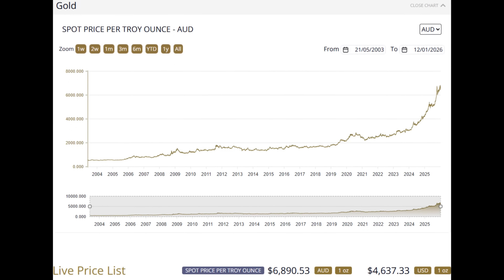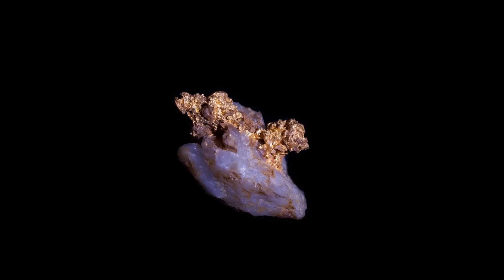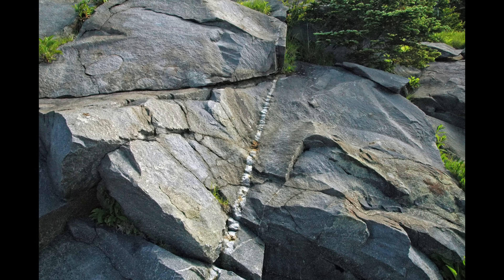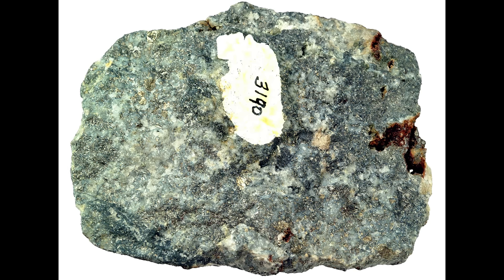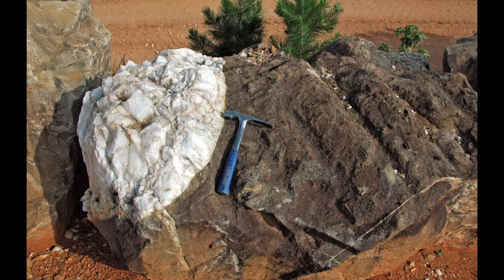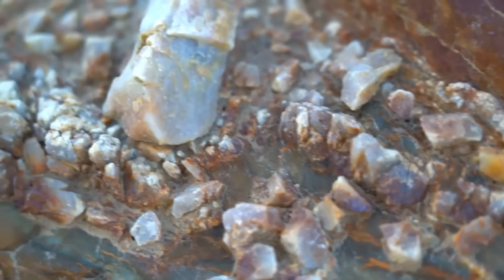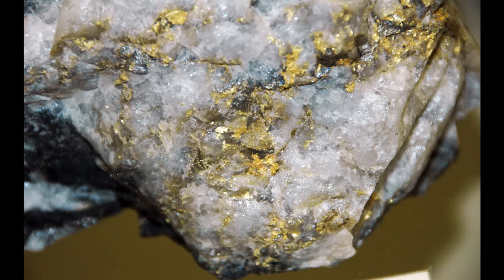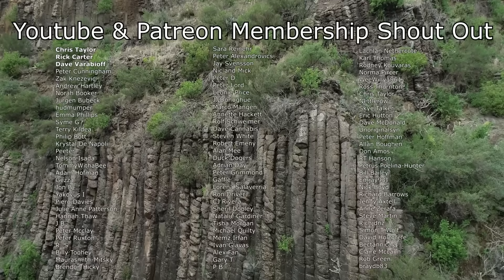The Uncomfortable Reality of Hard Rock Gold Mining That No One Talks About: Ep.2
Gold prices have reached record highs, and with that has come a renewed interest in hard rock gold mining as a possible path to financial independence. This video takes a grounded, realistic look at what hard rock gold mining actually involves, using legislation and on-the-ground realities from Victoria, Australia as the framework. While the laws vary by location, the geological, physical, and economic challenges discussed here apply to hard rock mining almost everywhere in the world.

In this video, I focus specifically on the discovery and development of a free-milling gold vein, rather than refractory gold. Free-milling gold represents the best-case scenario for small-scale miners, yet even under these conditions, the path from discovery to recovery is far more complex than most people expect. I explain why gold grade is rarely consistent along a quartz vein, how enrichment occurs in pockets rather than continuously, and why a visually rich sample doesn’t guarantee a viable mining operation.

Hard rock gold mining introduces challenges that alluvial prospecting often avoids. Crushing quartz requires machinery, power, maintenance, and ongoing costs. I discuss why hand tools are not a realistic solution for processing meaningful volumes of hard rock, and how dependence on crushers, mills, and recovery systems fundamentally changes the economics of small-scale mining. Gold particle size also matters, and I explain how fine gold can defeat gravity separation, forcing miners toward chemical processing methods that increase cost, risk, and regulatory complexity.

This video also covers the issue of contaminants and sulfide minerals, including how minerals like stibnite can trap gold and prevent clean recovery. Traditional methods such as roasting are discussed in their historical context, along with the serious health and environmental risks they pose today. Modern restrictions mean many of the techniques used by historical miners are no longer safe, legal, or practical for individuals.

Legal limitations play a major role in whether hard rock mining is even possible on a small scale. Using Victoria as an example, I explain depth limits, hand-tool restrictions, and rehabilitation requirements that prevent modern prospectors from chasing veins underground the way historical miners did. These constraints mean that many gold systems are known, visible, and yet effectively inaccessible without transitioning into fully licensed mining operations.

Logistics and physical realities are another major focus. Ore weight, distance from vehicle access, daily carrying limits, and the cumulative strain of breaking rock by hand all affect productivity. Protective equipment is essential, not optional, due to risks such as silicosis and eye injuries. These factors turn hard rock mining into a slow, physically demanding process with delayed feedback and high fatigue.

Psychologically, hard rock gold mining is one of the most unforgiving forms of prospecting. Long periods of work can pass before any gold is recovered, and mistakes often become apparent only after significant time and effort have already been invested. This video explores how delayed feedback, uncertainty, and selective mining decisions affect both outcomes and motivation.

Despite all of this, hard rock gold mining continues to attract people because when it works, it can be extraordinarily rewarding. A genuinely rich free-milling quartz vein can produce consistent gold and a sense of control that alluvial systems often lack. This video doesn’t dismiss that potential, but places it in proper context so viewers understand the trade-offs involved.

This is the second video in a series examining whether it is realistic to make a living from gold. The first video focused on alluvial gold prospecting, and the next will explore metal detecting as a full-time pursuit. If you are considering hard rock gold mining as more than a hobby, this video provides the clarity needed to understand what the commitment actually looks like before taking that step.

🌏 About OzGeology
The core mission of OzGeology is to make geology exciting, accessible, and inspiring for everyone. Instead of presenting rocks and earth science as dry or overly academic, OzGeology brings stories of the planet to life, revealing how every mountain, mineral, and landscape tells part of Earth’s grand adventure. The goal is to help people see the world differently, to understand the dynamic forces shaping Australia and beyond, and to spark curiosity in the next generation of geologists.